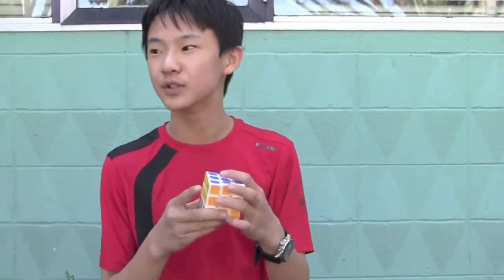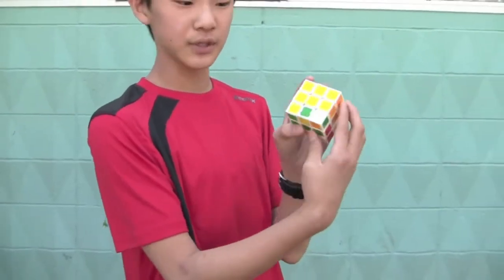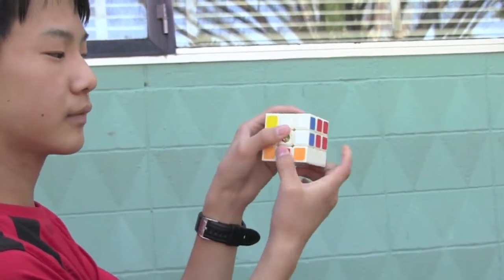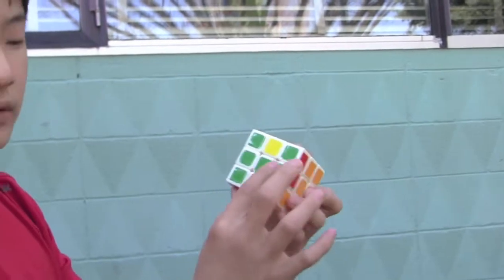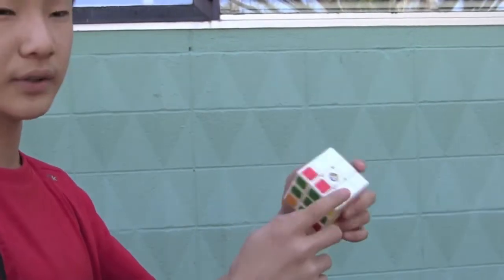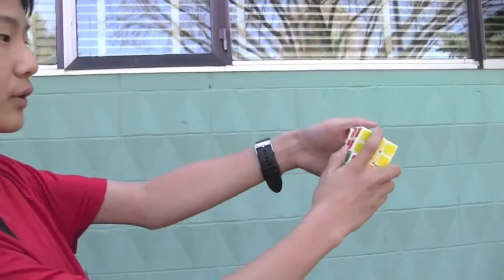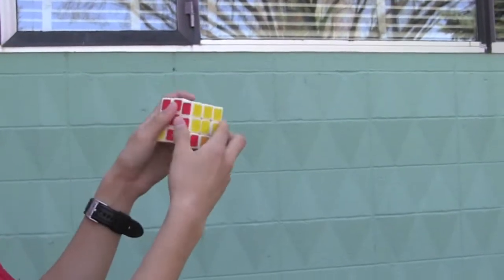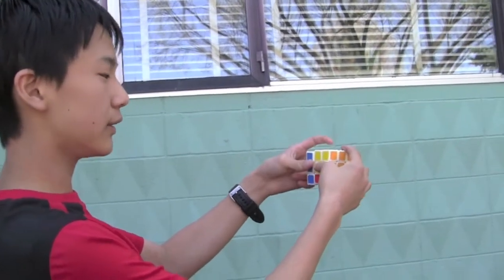3x3 Rubik's Cube Tutorial: Orienting the Last Layer (OLL)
The threecubebros guide through solving a 3x3 Rubik's Cube; this time, teaching how to orient the last layer.